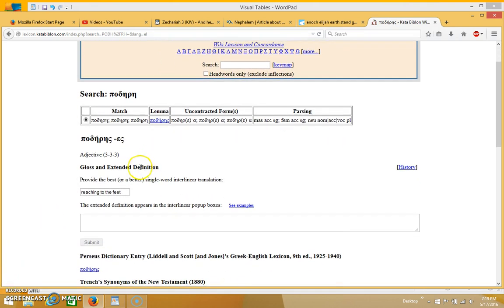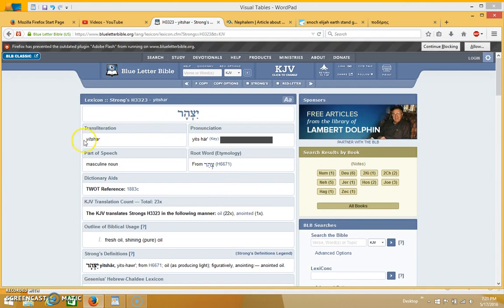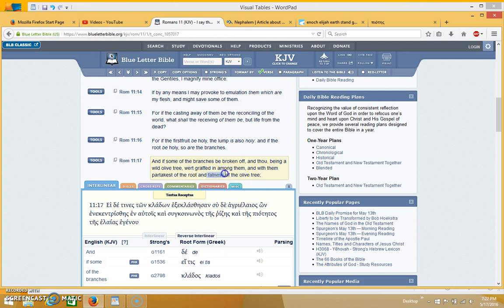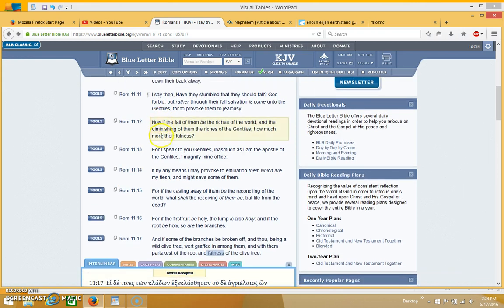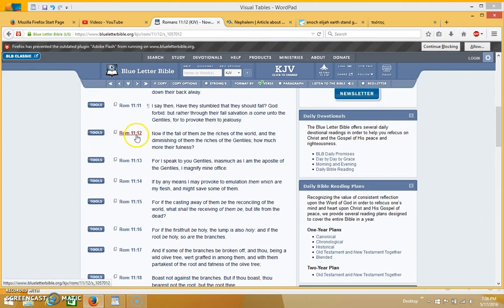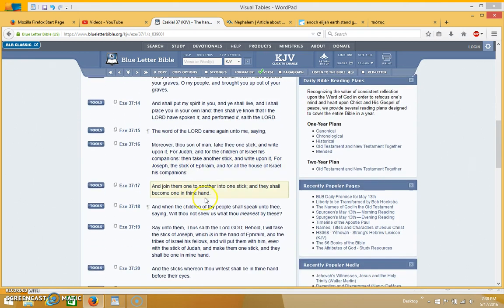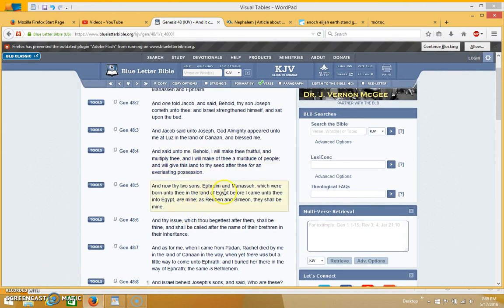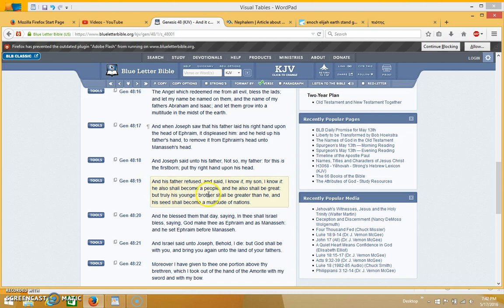Pictures in the Bible Codes - Part 9 (An Explanation of the Two Witnesses)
These are videos about visual imagery in the Bible Codes. In this video, I explain more about the two witnesses.